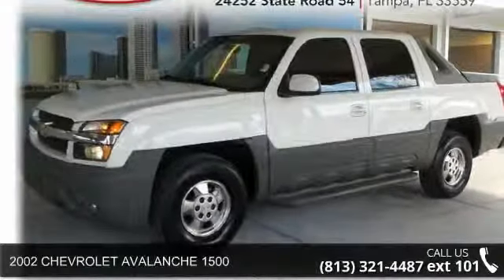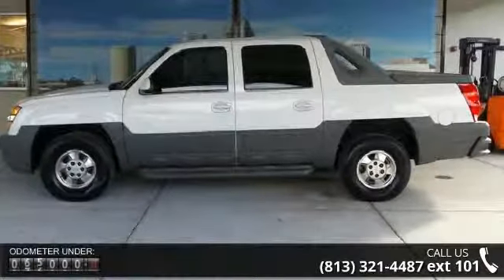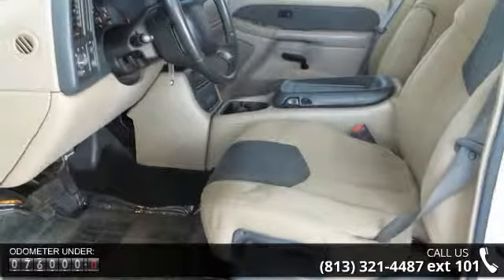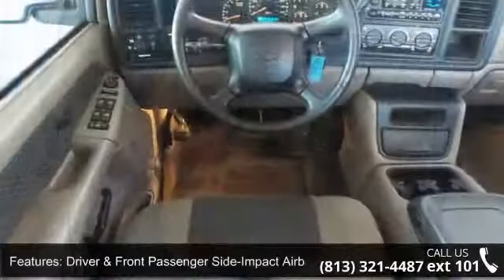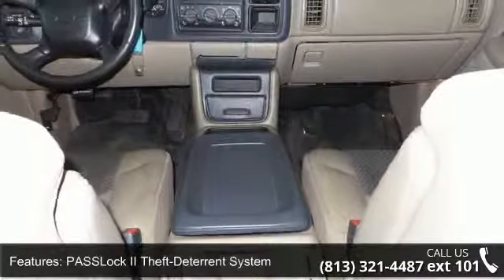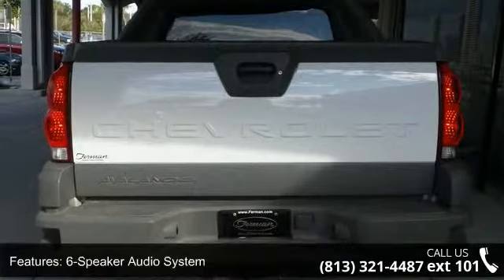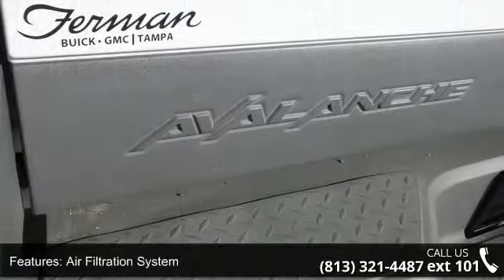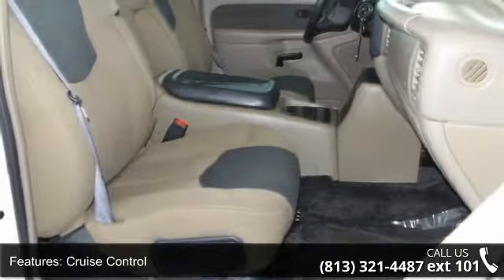2002 CHEVROLET AVALANCHE 1500 - Ferman Chrysler Dodge Jee...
Looking for a clean, well-cared for 2002 Chevrolet Avalanche? This is it. This SUV is a superb example of what a tough, work focused vehicle should be. Exceptional towing, acceleration and torque will help you get the job done. Low, low mileage coupled with an exacting maintenance program make this vehicle a rare find. You've found the one you've been looking for. Your dream car. The look is unmistakably Chevrolet, the smooth contours and cutting-edge technology of this Avalanche will definitely turn heads.